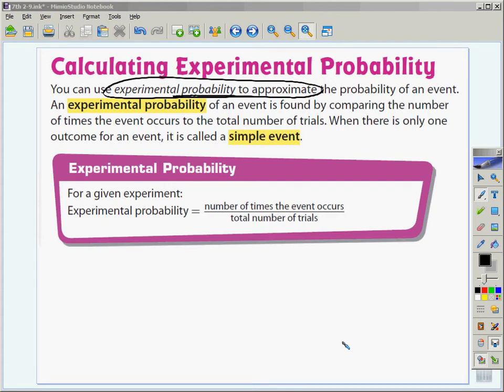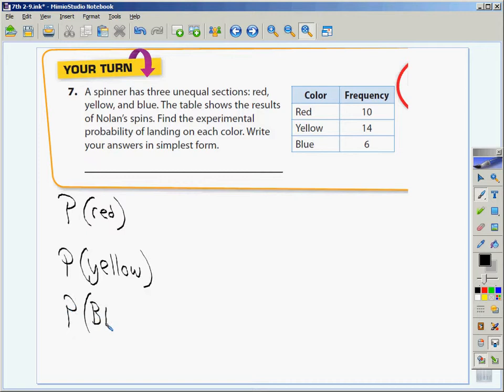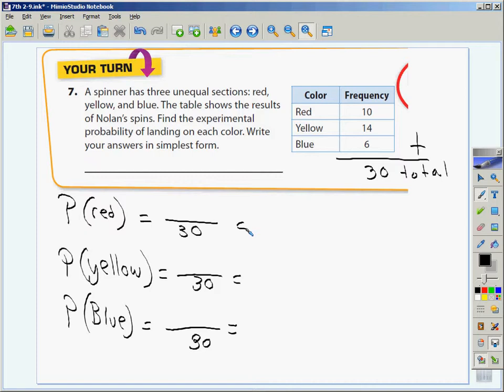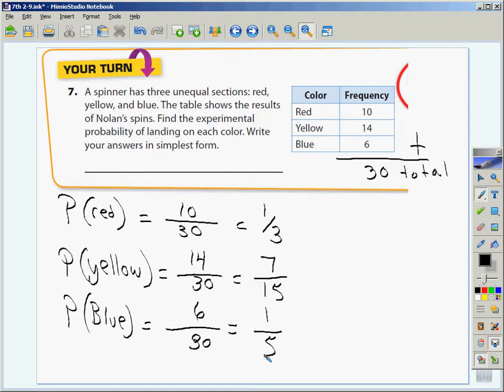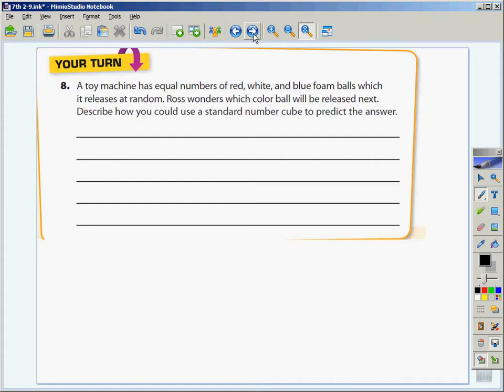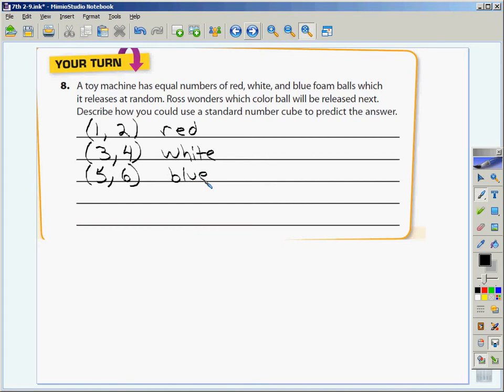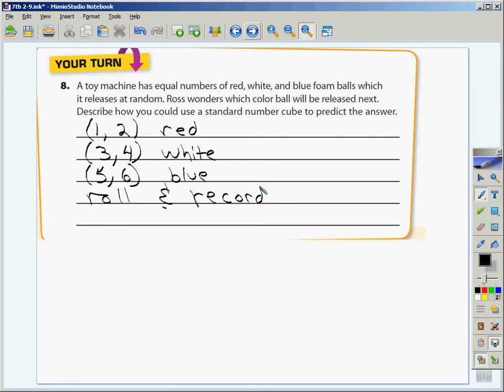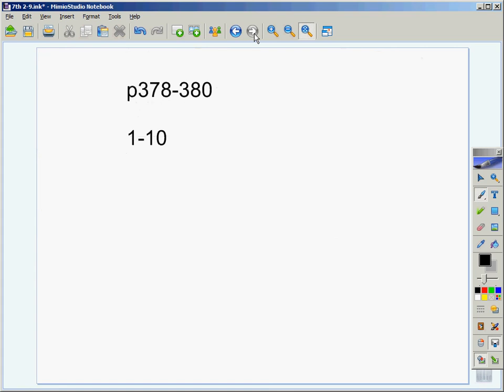p4 2 9